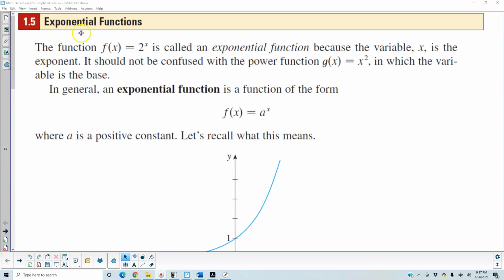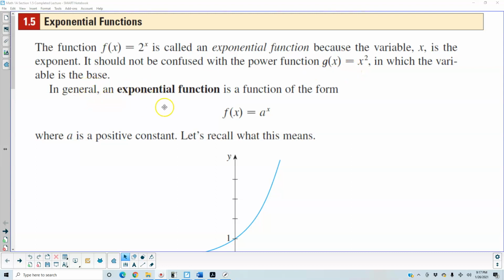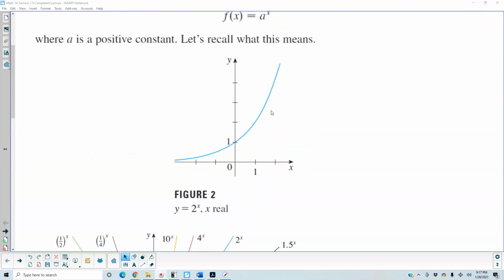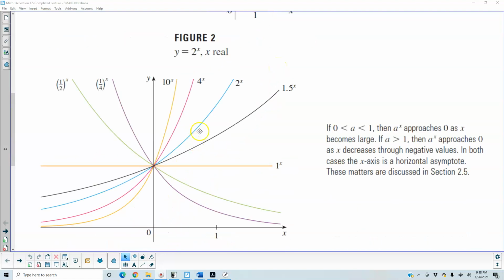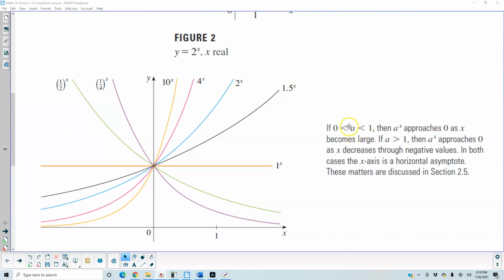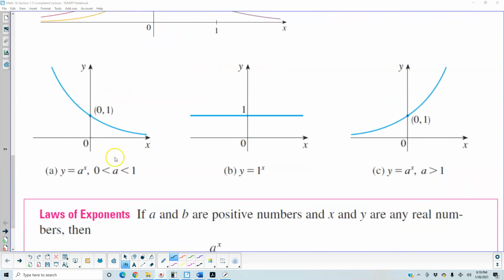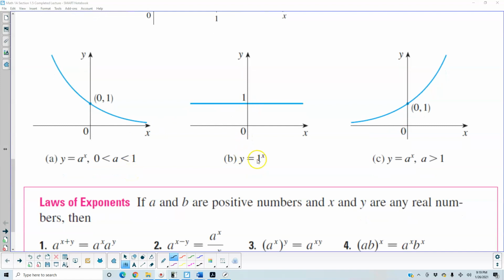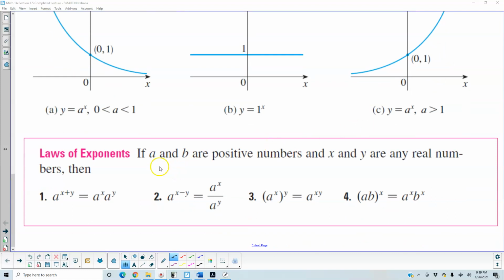Math 1A 1.5 Exponential Functions